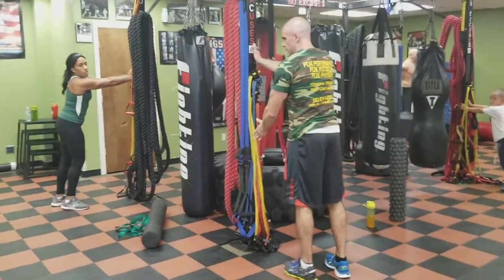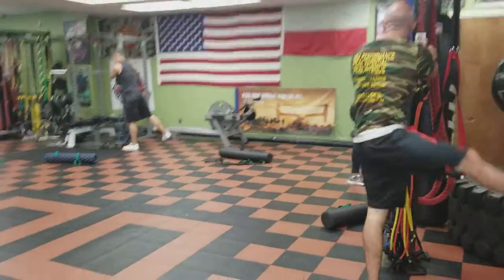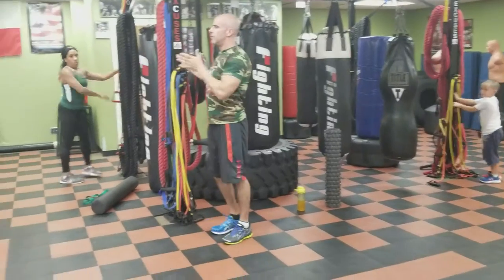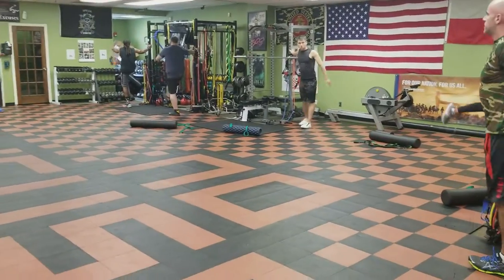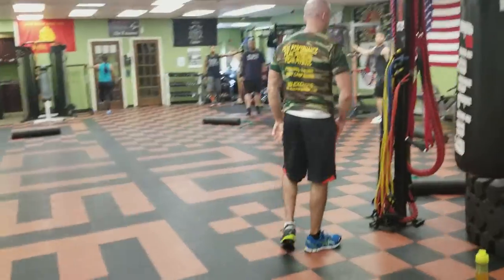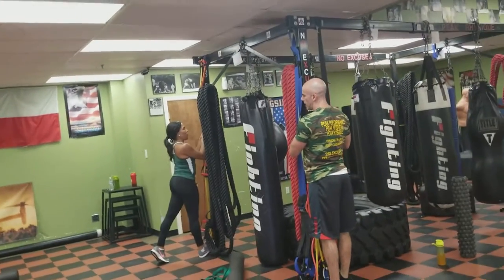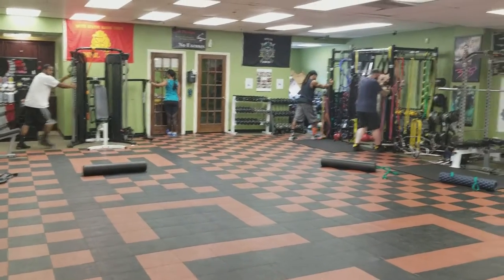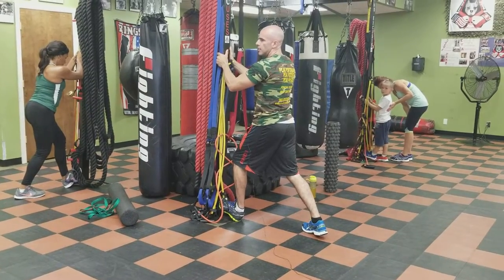Warm Up Leg Swings- Boot Camp class in Rockland County.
Get your hips and ankles ready for the workout.  Warm up before your boot camp or boxing class (after foam roller).

Peak Physique Personal Training, Boot Camp, Boxing Classes
*VOTED AMERICA’S TOP TRAINER/ STUDIO*
233 W. Rt. 59, Nanuet, NY 10954 - Rockland County
*No Excuses*

Peak Physique Boot Camp Classes, Boxing, Personal Training
23 Indian Rock Shopping Center Route 59
Suffern, NY 10901 - Rockland County
*No Excuses*